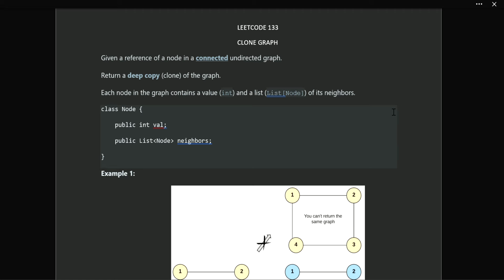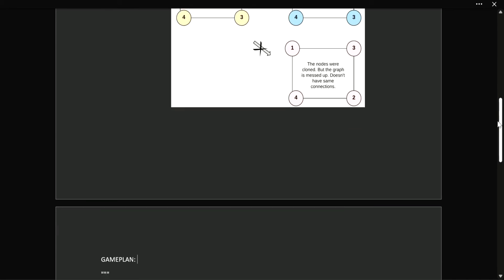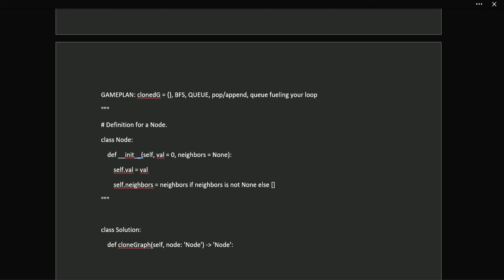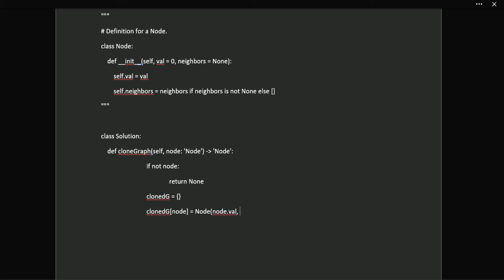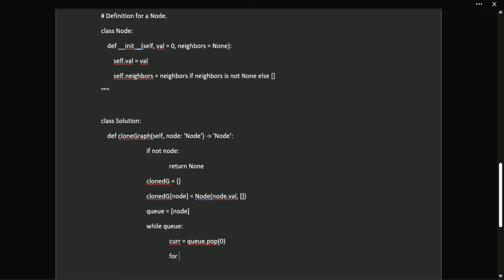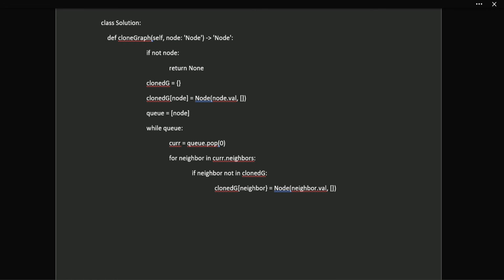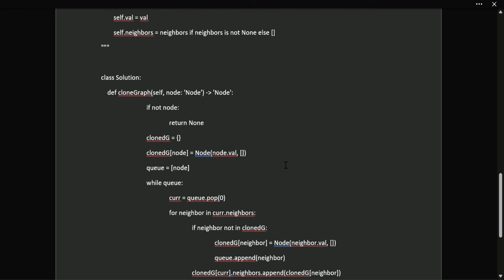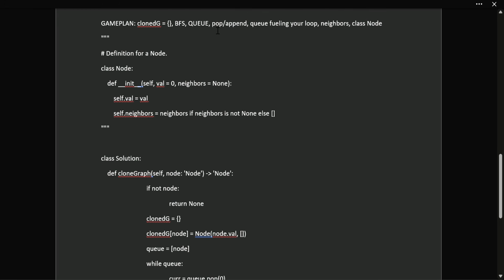Leetcode 133 Clone Graph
Leetcode 133 Clone Graph Optimal solution explained as simply as possible.